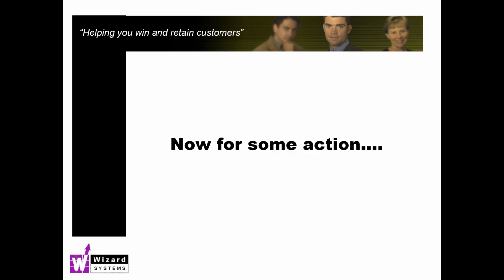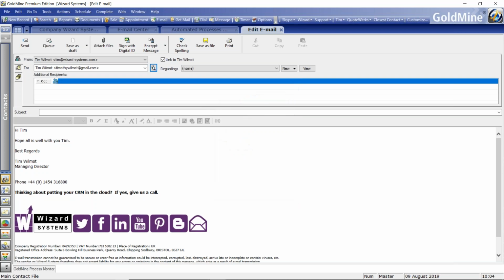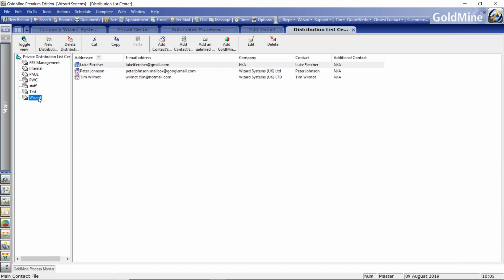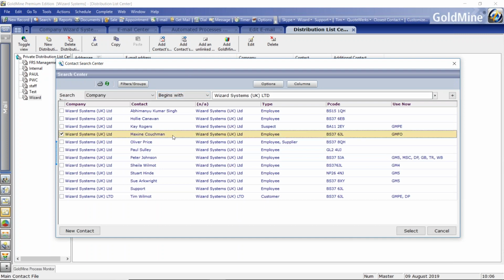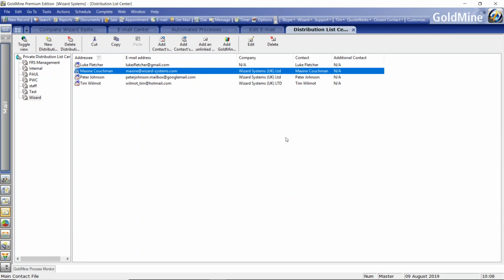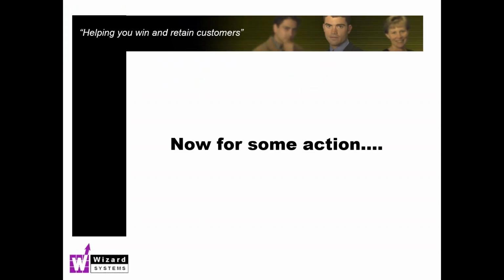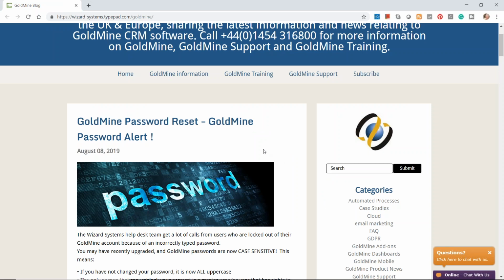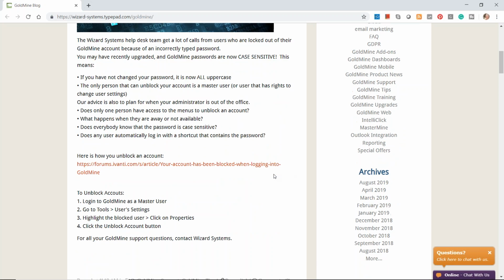How to use Email Distribution Lists in GoldMine CRM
How to use Email Distribution Lists in GoldMine CRM to help you save time in sending emails to a pre-defined list of recipients.